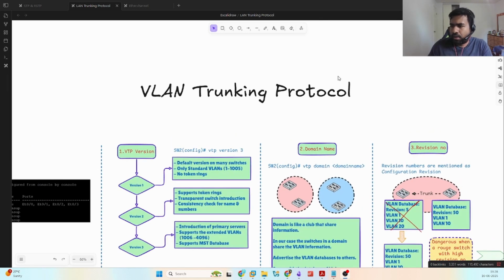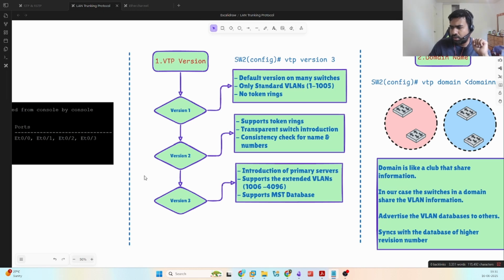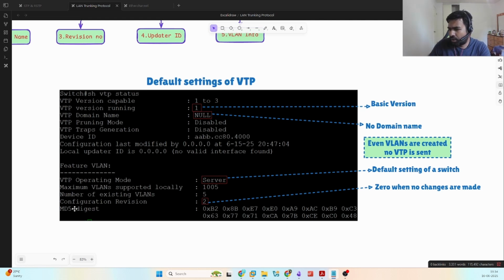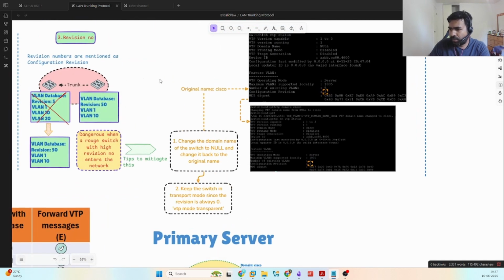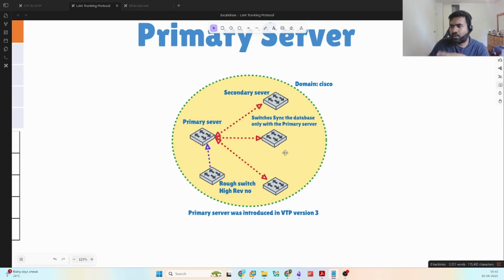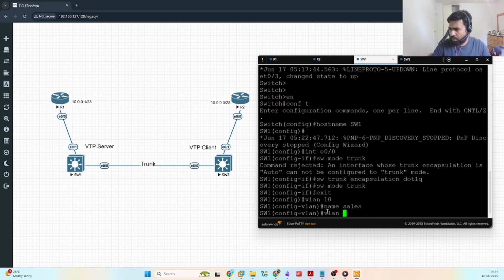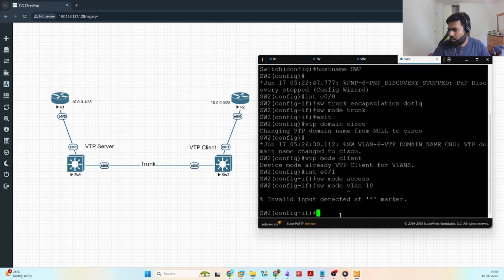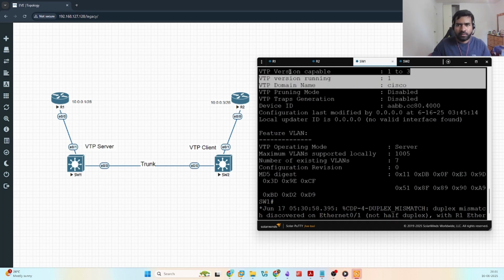VLAN Trunking Protocol (VTP)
This is part of my ongoing CCNA journey where I’m learning and sharing key networking concepts.
Content courtesy Jeremy IT labs and Lab courtesy Dynamips.